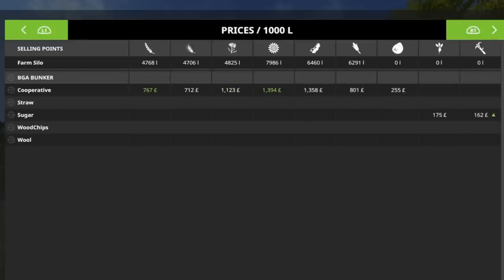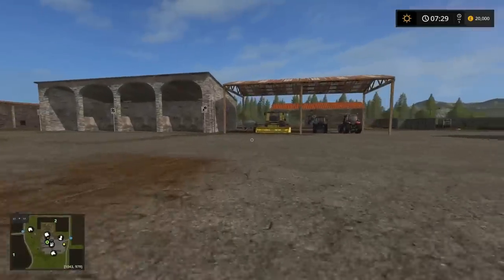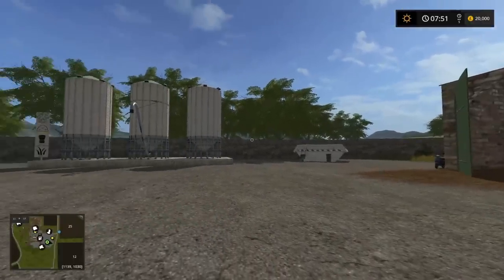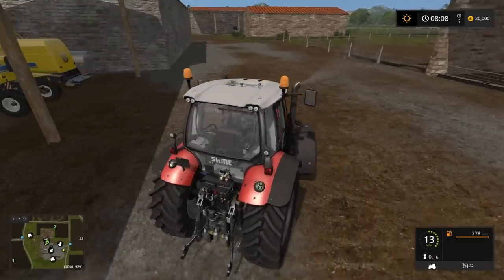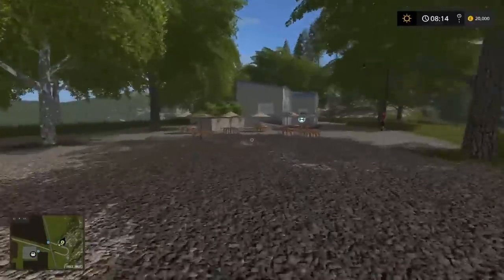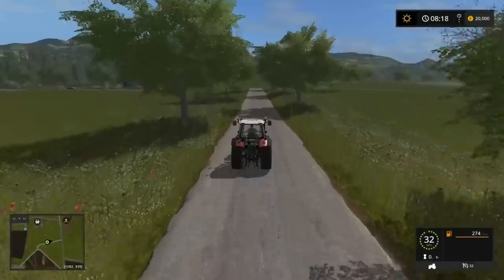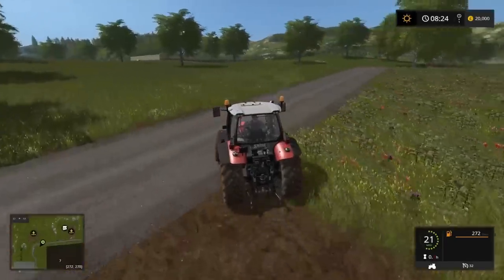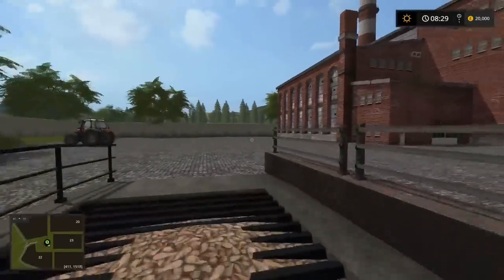TUSCAN LANDS, 1st Look Map Tour. Farming Simulator 17 PS4, New Mod Map.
TUSCAN LANDS,1st Look Map Tour. Farming Simulator 17 PS4. Miki e Miki. New Mod Map, Modhub. What is TUSCAN LANDS? How Italian is TUSCAN LANDS? How many sell points are onTUSCAN LANDS ? Where do vehicles respawn on TUSCAN LANDS? All this and much, much more on my First Look Map Tour of TUSCAN LANDS!